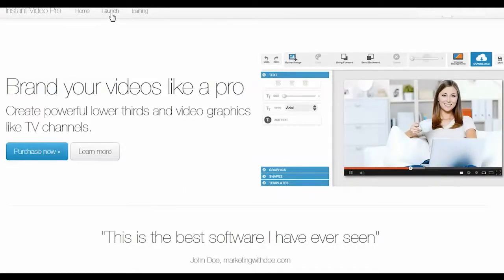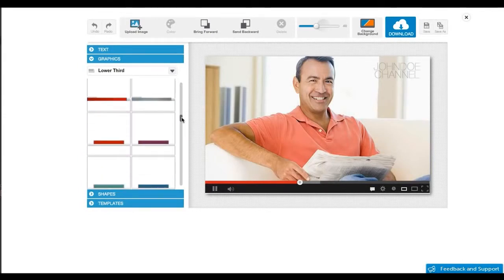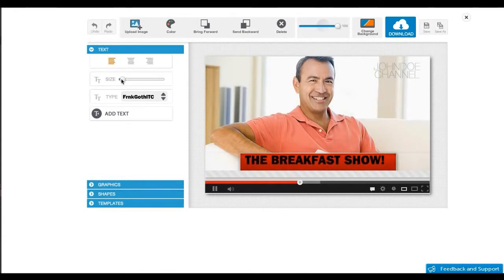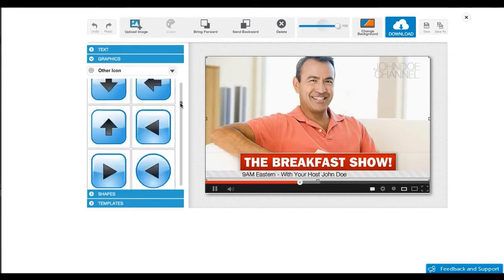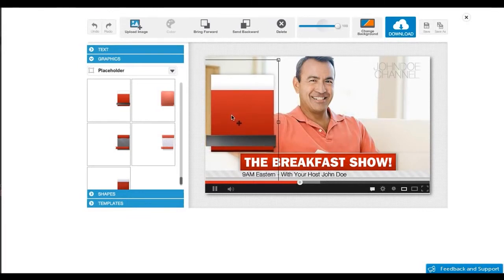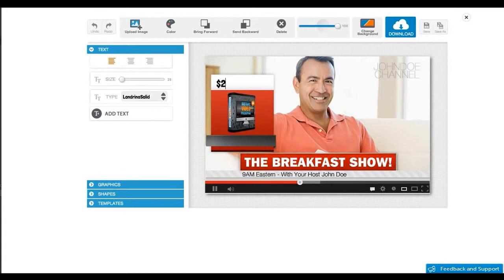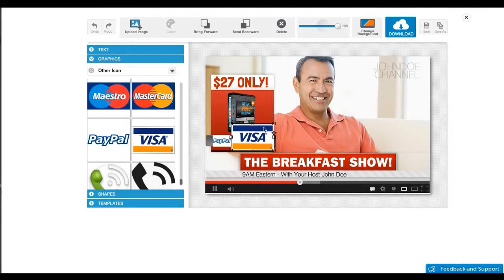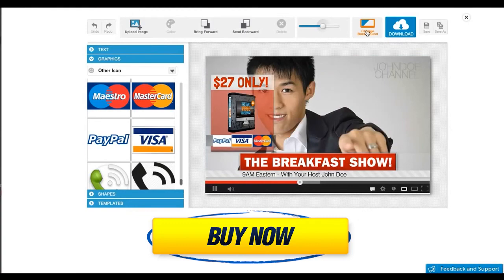Software To Create Lower Third Graphics For Video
A simple and easy to use online graphics tool to create lower third graphics for Branding your Google Hangout, Business Videos, Product Videos for your business and provide the same service to your clients!

No High end software or expensive subscriptions required!